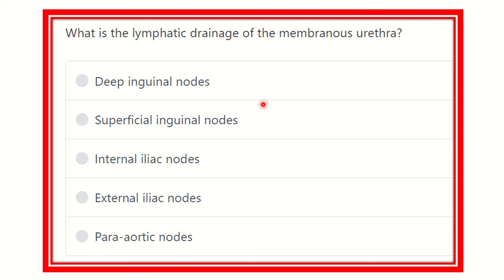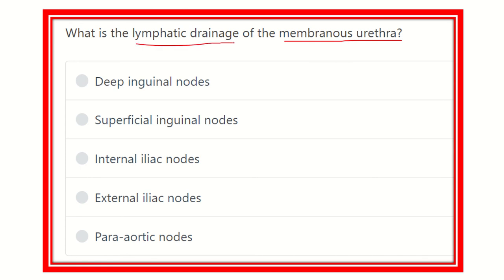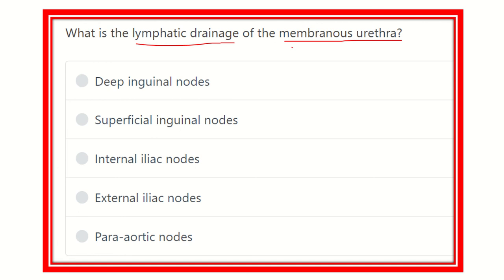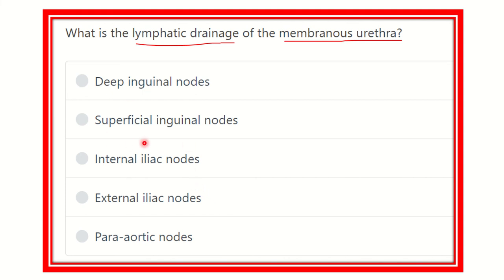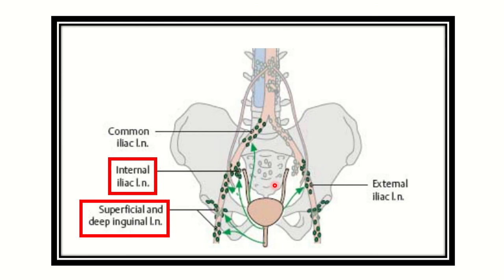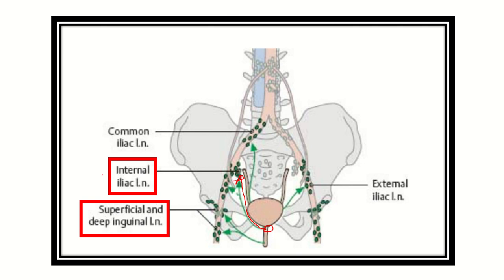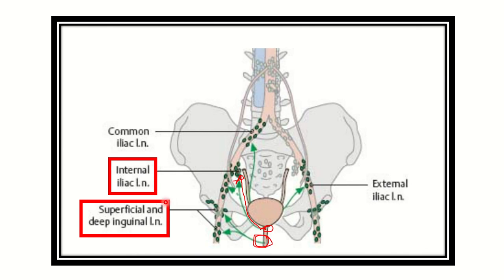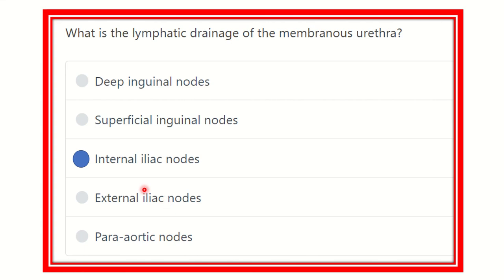Lymphatics of urethra MRCS question solve (CRACK MRCS)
it includes
1. eMRCS videos
2. Fawzia sheet solved
3. Recalls and mores